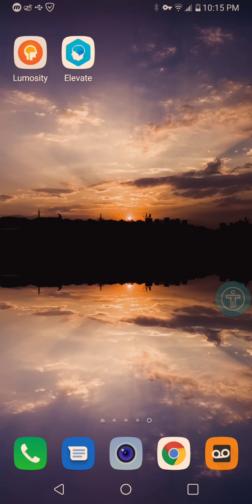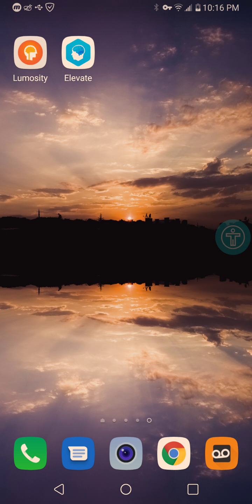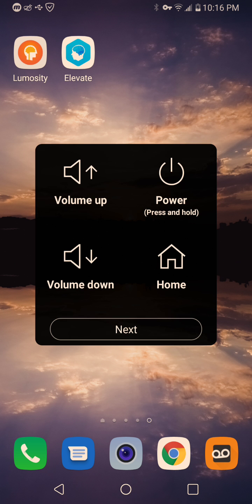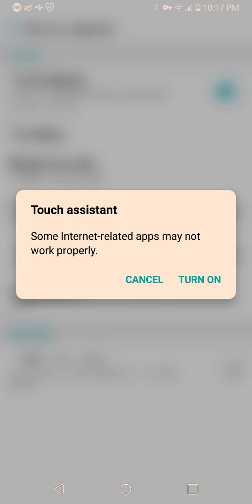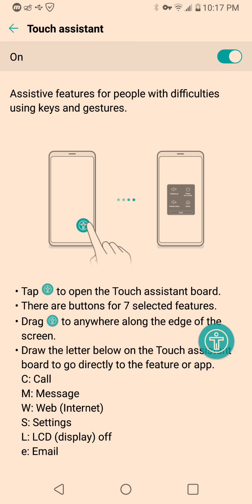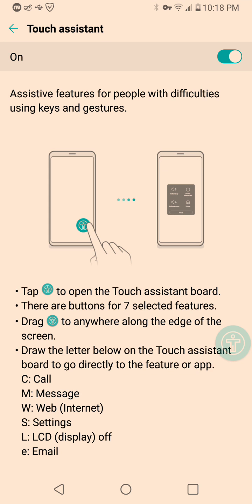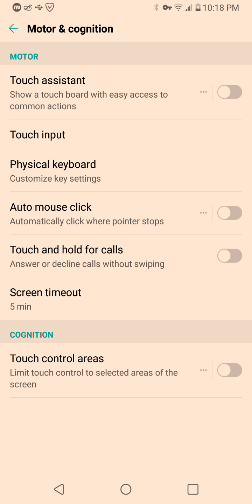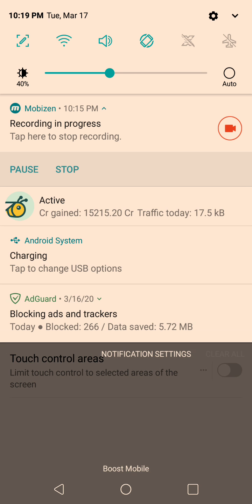Disable & Enable Accessibility Shortcut / Touch Assistant For Android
This is an extremely simple tutorial on how to remove (or enable) the Touch Assistant for Androids. It does have some cool features, but for me it was more of a hindrance. Enjoy!